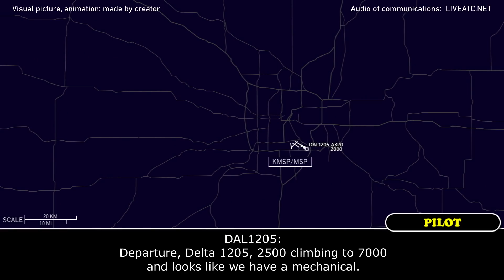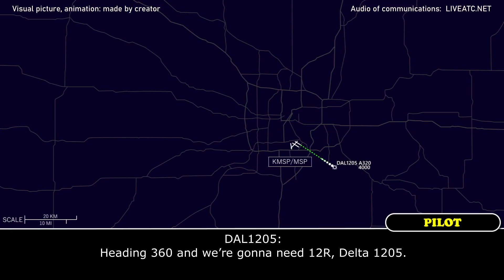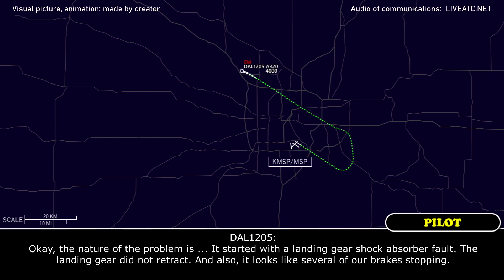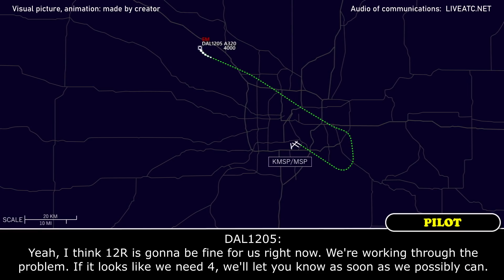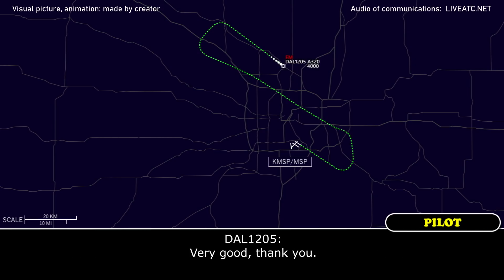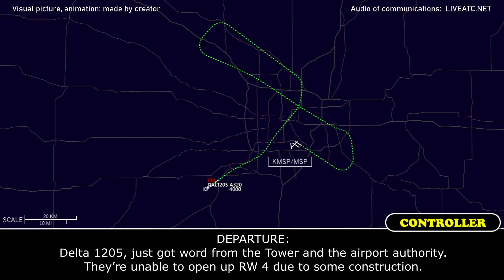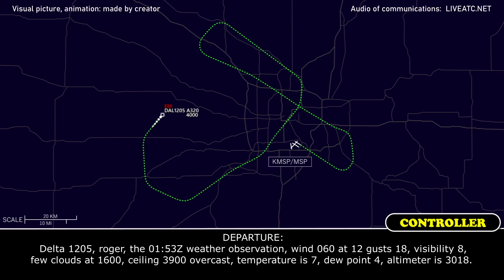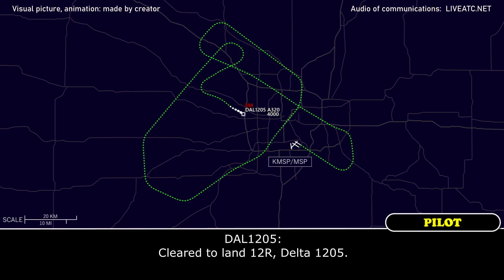Multiple failures after departure. Emergency return | Delta Air Lines Airbus A320 | Minneapolis, ATC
THIS VIDEO IS A RECONSTRUCTION OF THE FOLLOWING SITUATION IN FLIGHT:

27-MAY-2021. A Delta Air Lines Airbus A320 (A320), registration N342NW, performing flight DAL1205 / DL1205 from Minneapolis St. Paul International Airport, MN (USA) to Baltimore/Washington International Airport, MD (USA), after departure declared an emergency, reported about multiple issues and requested return back to Minneapolis.

DAL1205: Departure, Delta 1205, 2500 climbing to 7000 and looks like we have a mechanical.
DEPARTURE: Delta 1205, Minneapolis Departure, radar contact, maintain 7000, say intentions.
DAL1205: 7000, we’ll need some time to troubleshoot.
DEPARTURE: Delta 1205, roger.
DAL1205: Requesting 4000, Delta 1205.
DEPARTURE: Delta 1205, maintain 4000.
DAL1205: 4000, Delta 1205.
DAL1205: Departure, Delta 1205, we’re declaring an emergency. We will need to return to land, we need some time to troubleshoot.
DEPARTURE: Delta 1205, roger, turn left heading 360, just advise which runway you’d like.
DAL1205: Heading 360 and we’re gonna need 12R, Delta 1205.
DEPARTURE: Delta 1205, roger, expect vectors for the ILS RW 12R, I'll have delay vectors until then. When able, I'll need some additional information from you as well.
DAL1205: Roger, wilco, Delta 1205.
DEPARTURE: Just let me know when you’re ready for that.
DAL1205: Will do.
DEPARTURE: Delta 1205, turn left heading 300.
DAL1205: Left heading 300, Delta 1205.
DEPARTURE: Delta 1205, I need to know what kind of equipment to roll for you, so… I know that you’re busy but… If I could get a nature of the emergency at least.
DAL1205: Yes, sir…
DAL1205: Okay, the nature of the problem is ... It started with a landing gear shock absorber fault. The landing gear did not retract. And also, it looks like several of our brakes stopping. Things are not working. The reversers are not working and normal braking is not working. So we’ll need the long runway, roll the trucks. Souls on board is 142.
DEPARTURE: Roger and do you have fuel on board?
DAL1205: 160 minutes, Delta 1205.
DEPARTURE: Delta 1205, thank you.
DEPARTURE: Delta 1205, turn right heading 040.
DAL1205: Heading 040, Delta 1205.
DEPARTURE: Delta 1205, Since you said you needed the longest runway, RW 4 can be made available, but it's gonna be a half-hour wait.
DAL1205: Yeah…
DAL1205: Yeah, I think 12R is gonna be fine for us right now. We're working through the problem. If it looks like we need 4, we'll let you know as soon as we possibly can.
DEPARTURE: Okay, sounds good.
COMMENTS: Several minutes of audio recording are not available. In a moment pilot will call controller. Continue watching.
DEPARTURE: Delta 1205, Approach.
DAL1205: With the winds as they are we're gonna need RW4.
DEPARTURE: Yes, we’re working on that already for you, sir.
DAL1205: Alright, thank you. I wish I could give you an amount of time right now, but I'm thinking another 15 minutes or so.

HOW I DO VIDEOS:
1) I monitor media, airspace, looking for any non-standard, emergency and interesting situation.
2) I find communications of ATC unit for the period of time I need.
3) I take only phrases between air traffic controller and selected flight.
4) I find a flight path of selected aircraft.
5) I make an animation (early couple of videos don’t have animation) of flight path and aircraft, where the aircraft goes on his route.
6) When I edit video I put phrases of communications to specific points in video (in tandem with animation).
7) Together with my comments (voice and text) I edit and make a reconstruction of emergency, non-standard and interesting situation in flight.